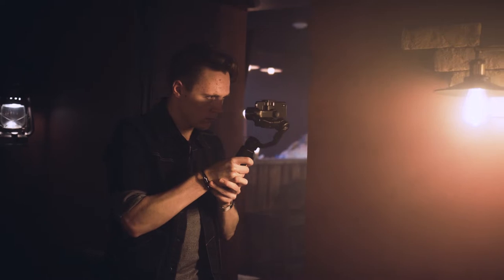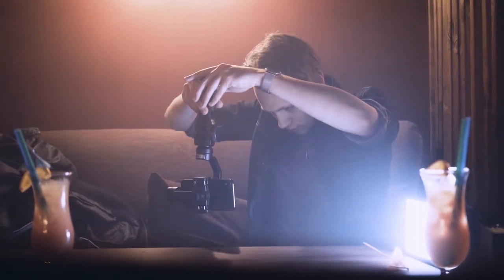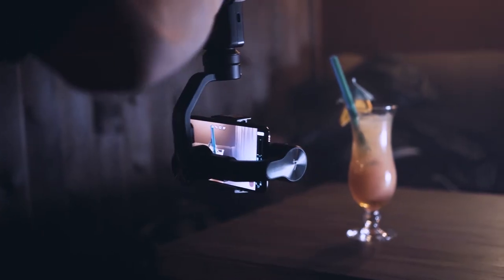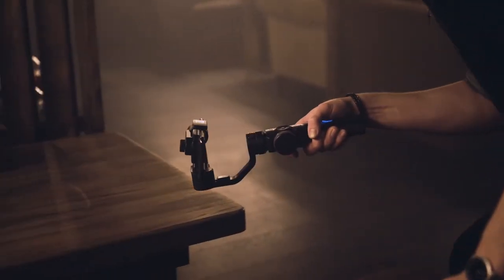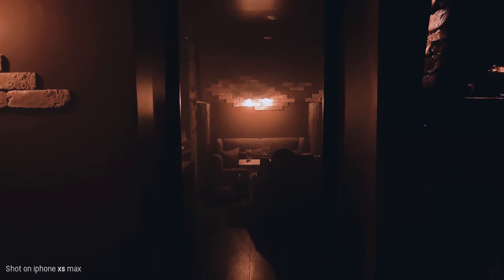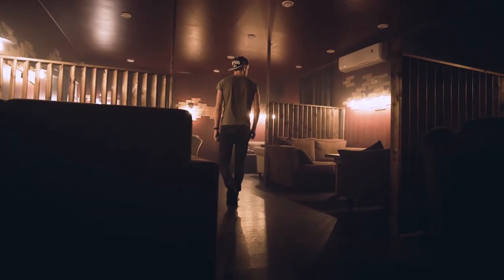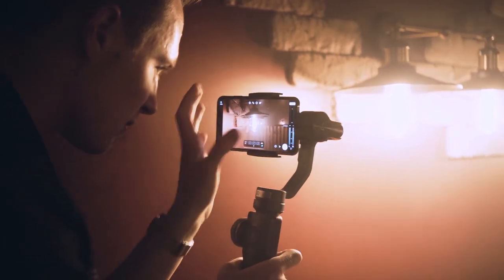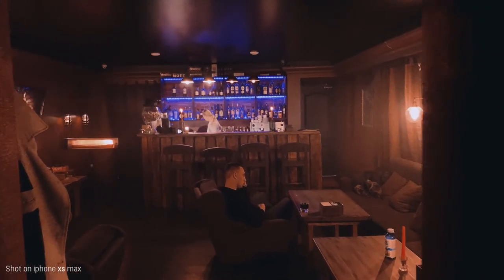The ULTIMATE Iphone XS Max LOWLIGHT Test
SPOILER ALERT - Yes, you can. The majority of people watch this on a phone anyway and on the phones it looks. decent. NOT GREAT, but decent! ;)